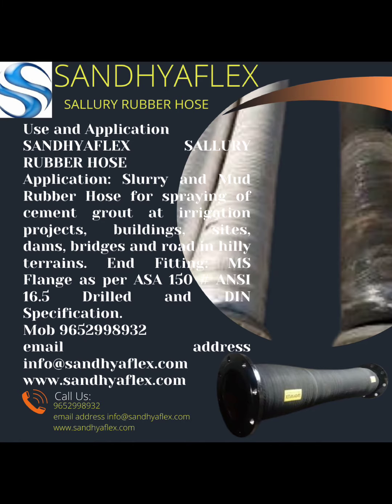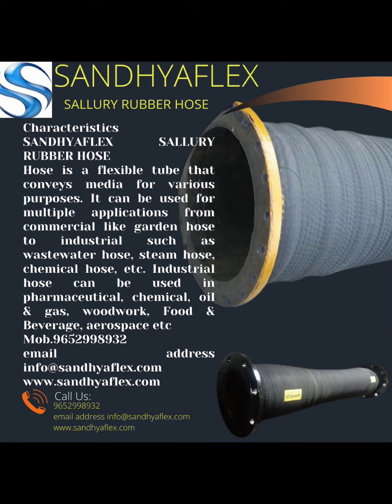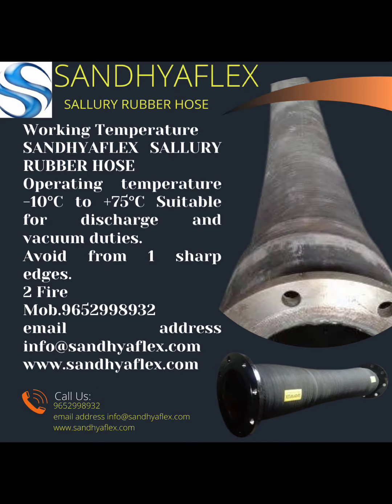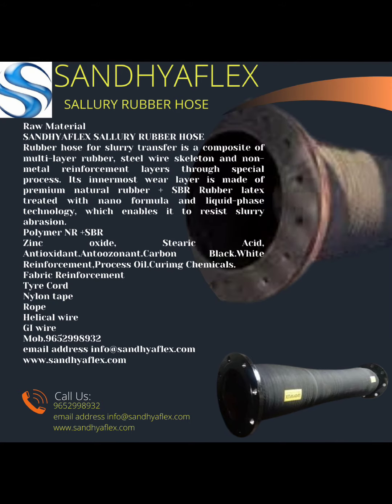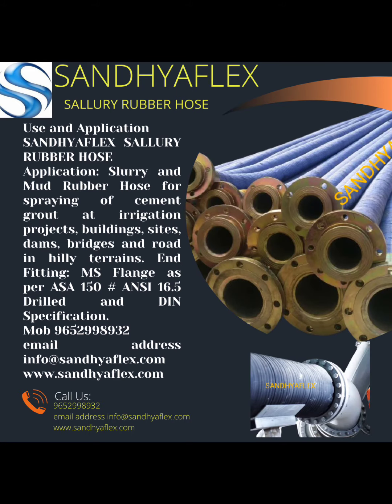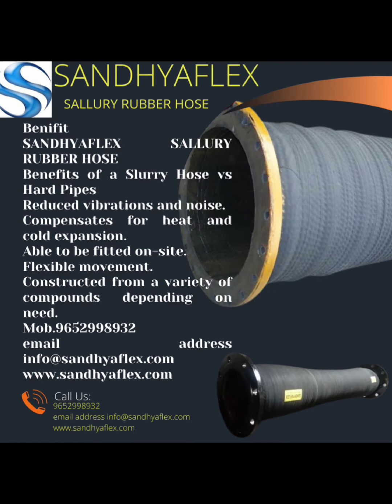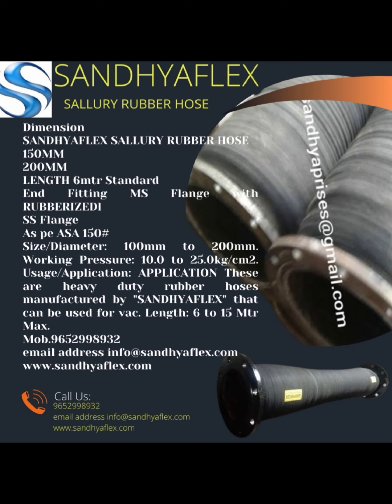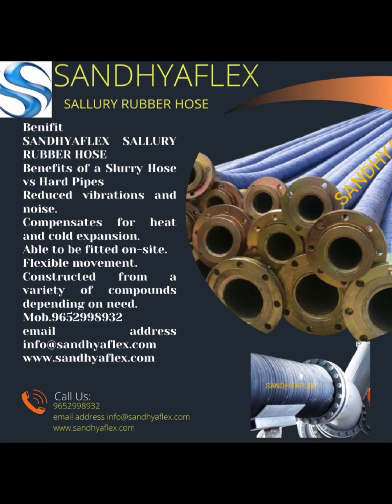Use and Application of Sallury Rubber